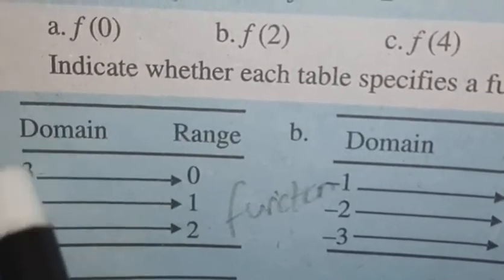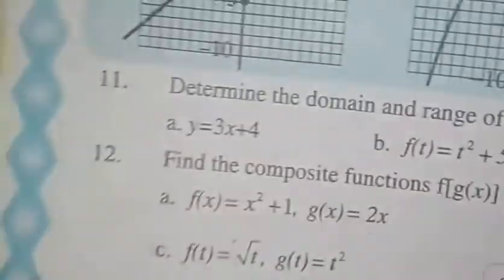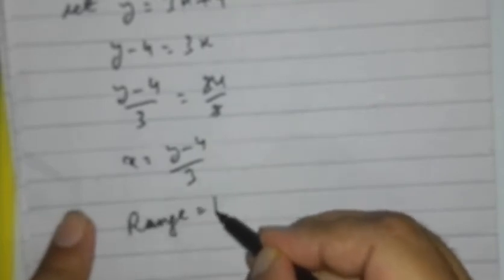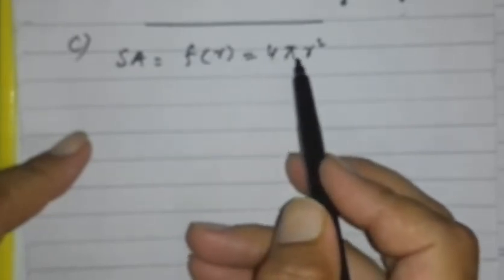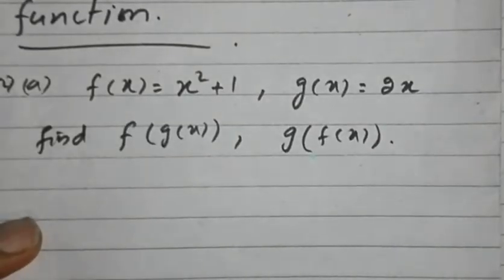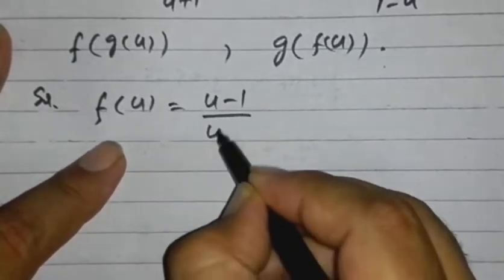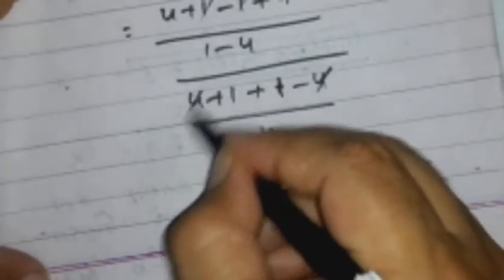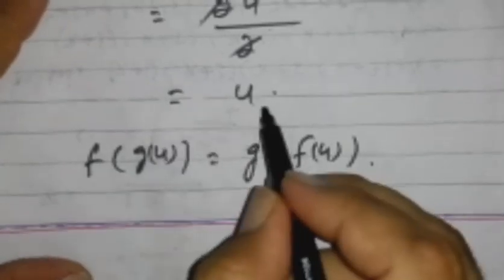Class 2nd year maths lecture 3